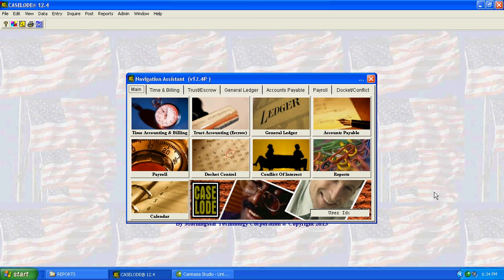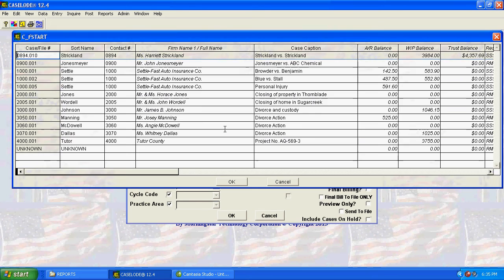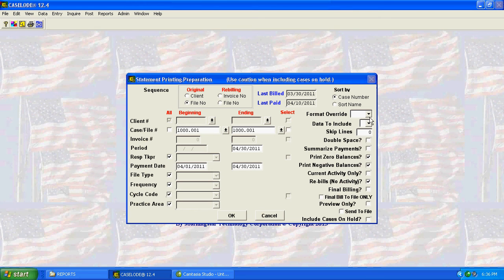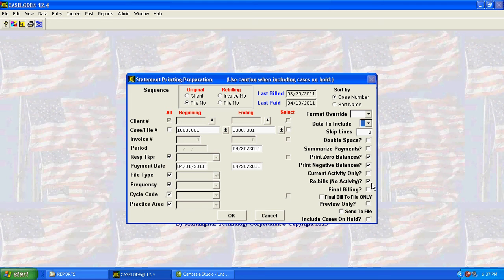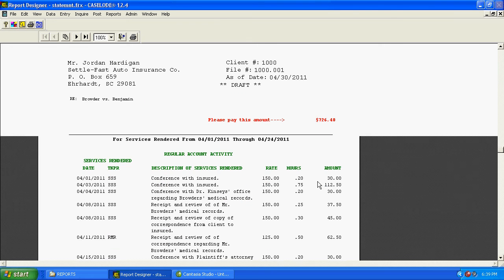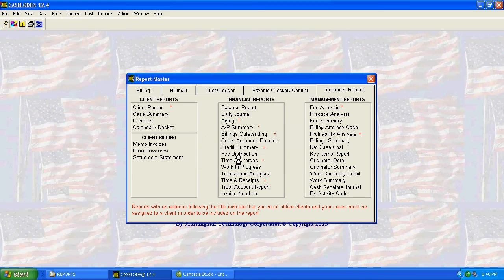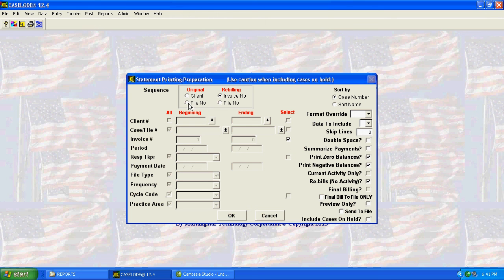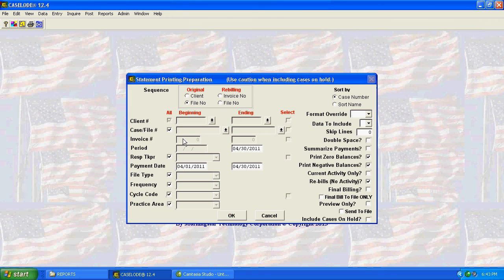Law Firm Invoice Printing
Overview of printing client invoices in CASELODE Accounting.